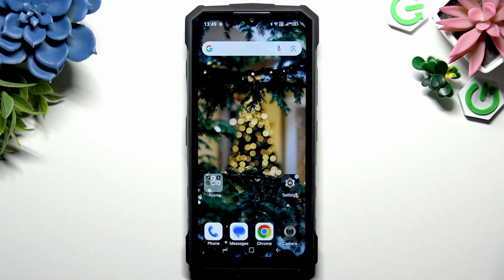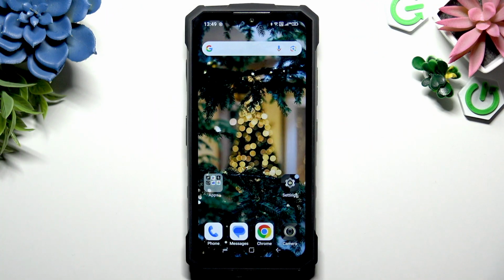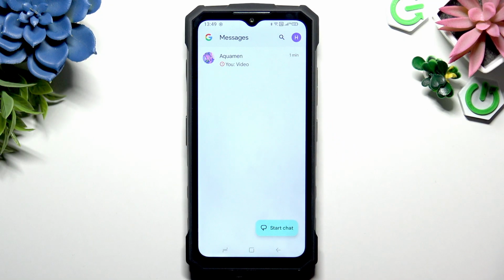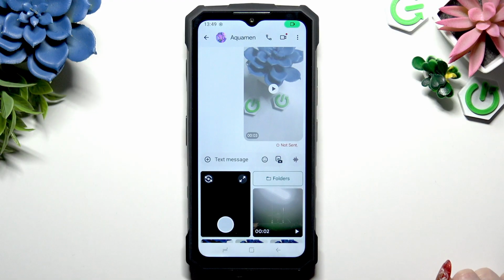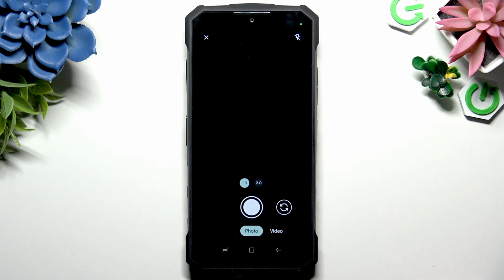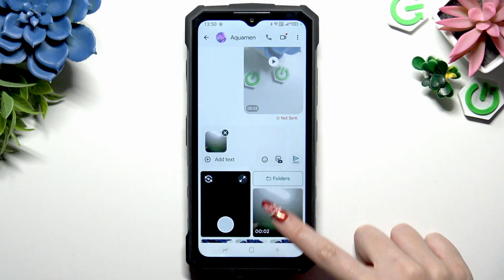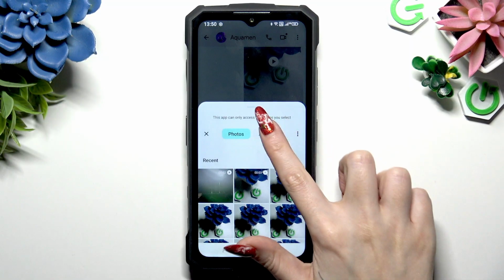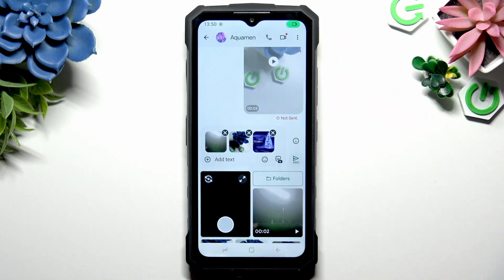DOOGEE Fire 7 – How to Add Photos to Text Message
Learn how to add photos to a text message on the DOOGEE Fire 7. In this short step-by-step video you'll see how to open the Messages app, select or create a chat, tap the camera/photo icon, take a photo inside the app or pick existing images from your gallery or folders, select multiple pictures and attach them so you can send photos via SMS/MMS quickly. These easy steps work on DOOGEE Fire 7 and other Android phones that use the default Messages app.

How to add photos to text message on DOOGEE Fire 7?
How to send a picture with Messages on DOOGEE Fire 7?
How to attach multiple photos to a text message on DOOGEE Fire 7?

0:00 Intro
0:08 Open Messages and select or create a chat
0:21 Tap the camera icon and photo thumbnail
0:31 Take a photo in-app (use arrows to switch camera)
0:46 Preview and attach the taken photo
0:56 Add existing photos from your gallery
1:04 Use Folders to find photos if needed
1:10 Select more photos and send
1:19 Outro – like, comment and subscribe